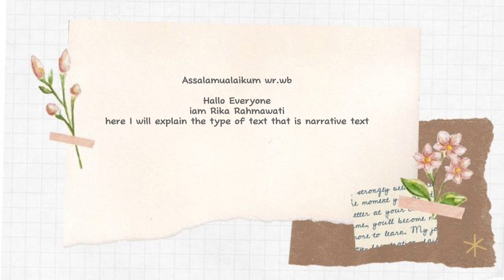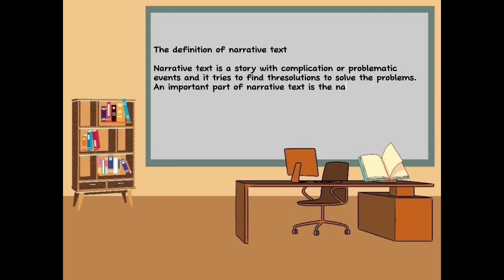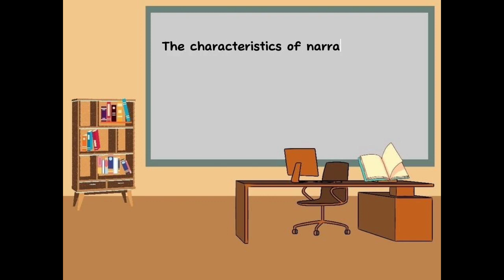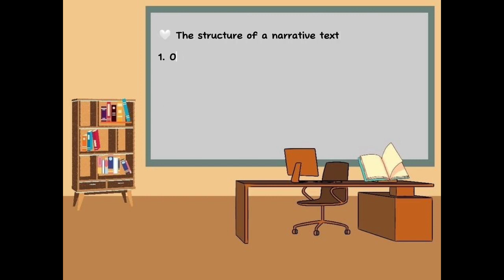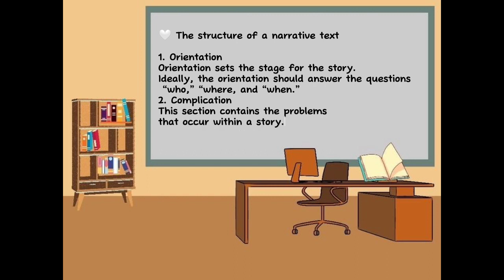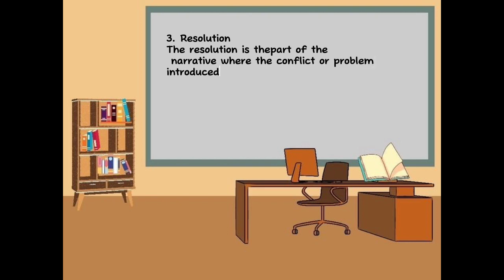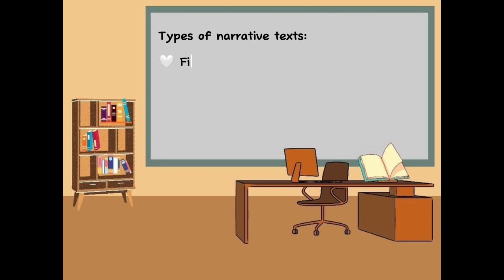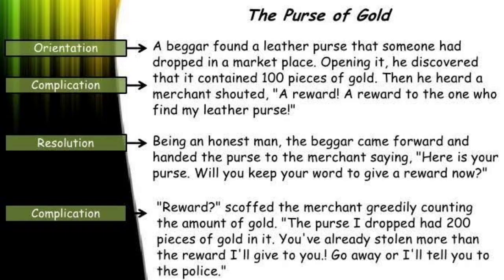Literal Reading: Narrative Text